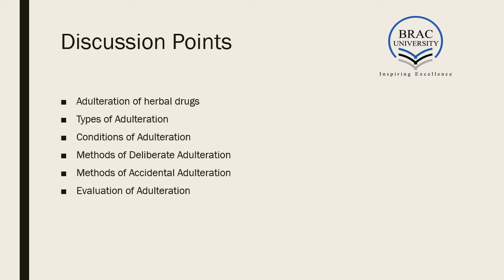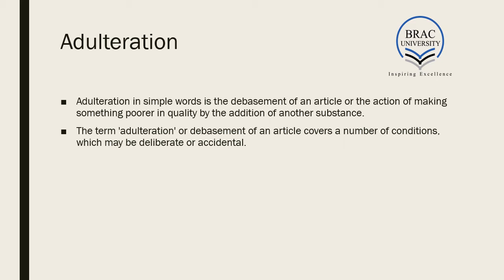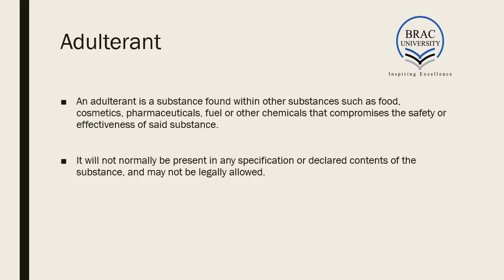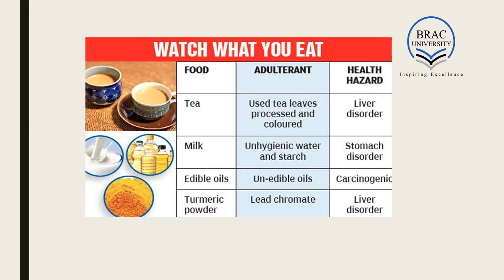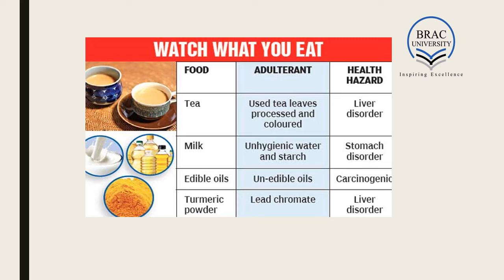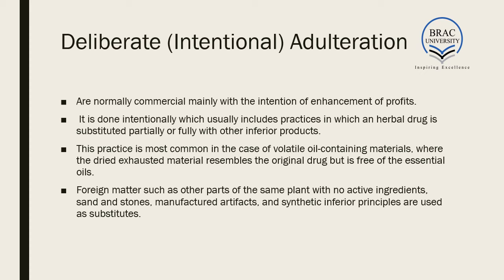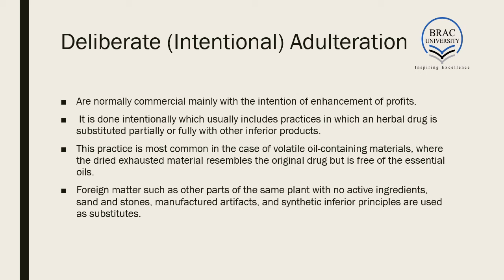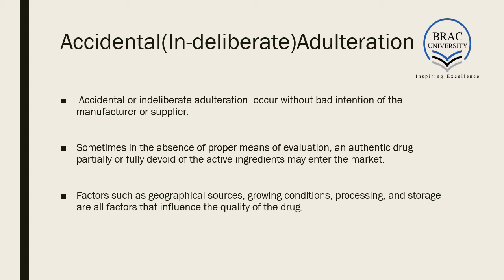Adulteration of Crude Drugs Lecture 4 Part 1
Medicinal plants constitute an effective source of traditional
and homeopathy medicine. Herbal medicine has been shown to have
genuine utility.  In fact today, approximately 70% of synthetic medicines are derived from plants. Herbal adulteration is one of the common malpractices in herbal raw material trade.
Adulteration is described as intentional substitution with another plant
species or intentional addition of a foreign substance to increase the
weight or potency of the product or to decrease its cost.
In general, adulteration is considered as an intentional practice.
However, unintentional adulteration also exists in herbal raw-material
trade due to various reasons, and many of them are unknown even to the
scientific community.